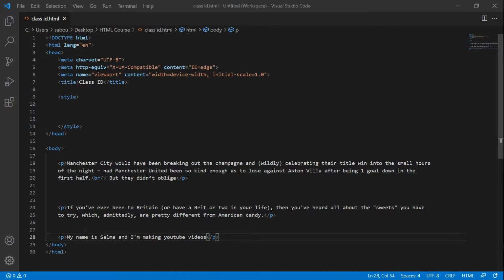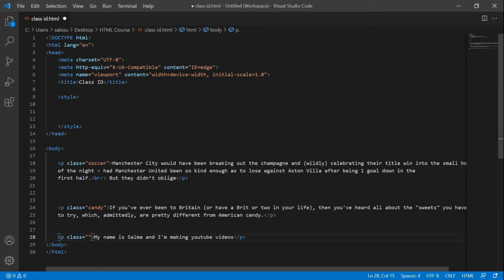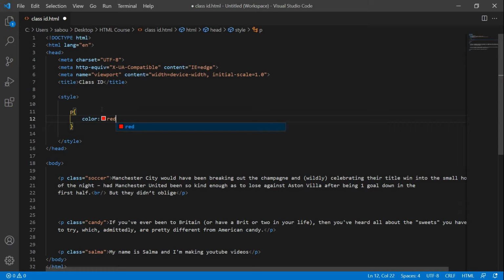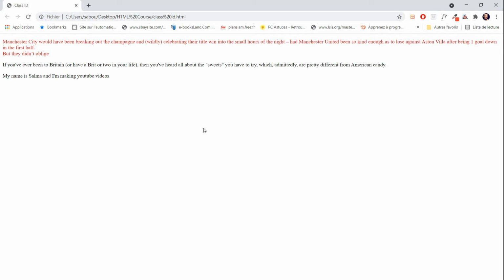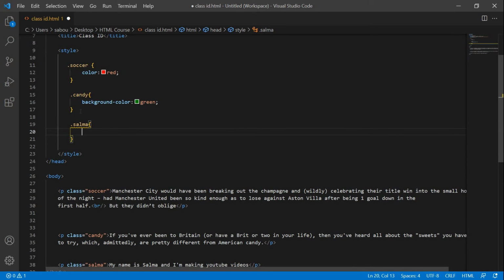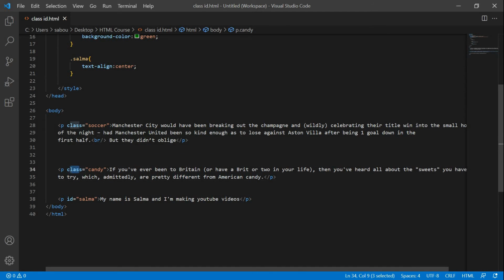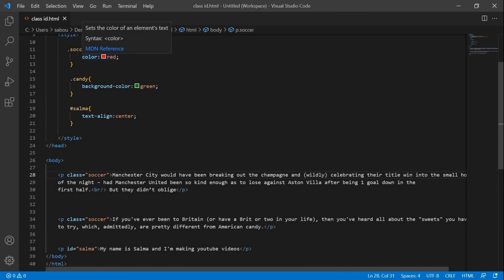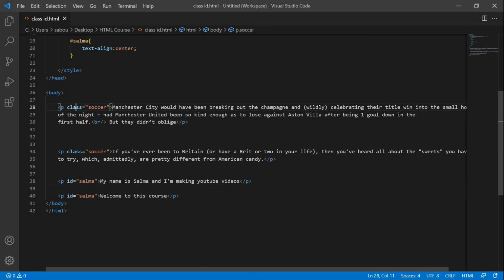Lesson 5# Difference Between class and id Html - (How To Use Class And id In CSS)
In This video we're going to see the difference between class and id attributes and how to use them for our CSS